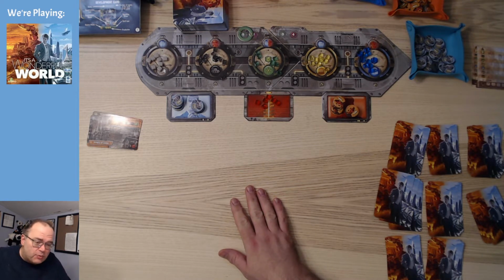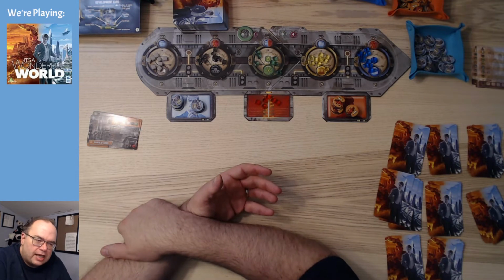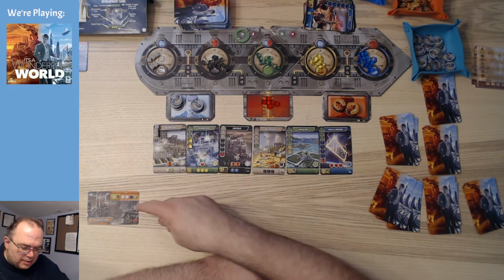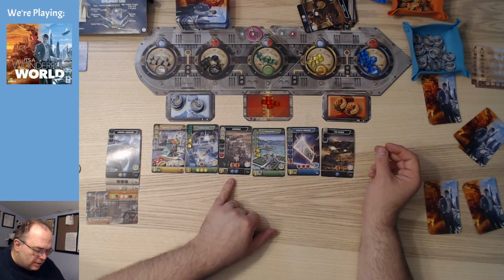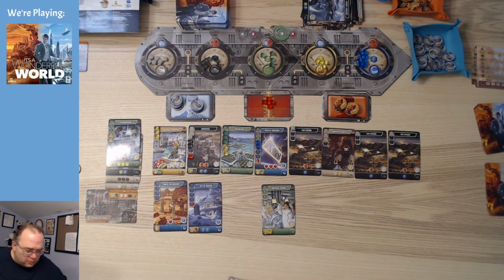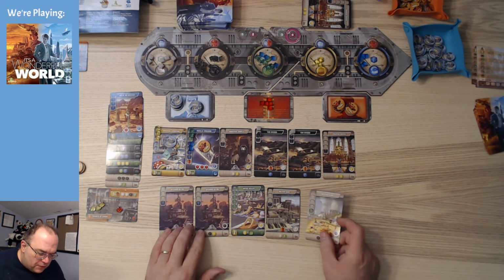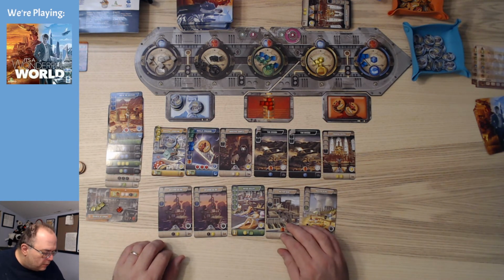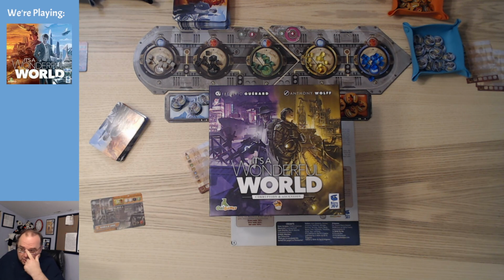A Year of Solo Board Gaming Day 85: It's a Wonderful World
Time to dive into a game all about building recycling plants and lost cities of Atlantis. Join me all week as we fully explore this card game about making a better world.